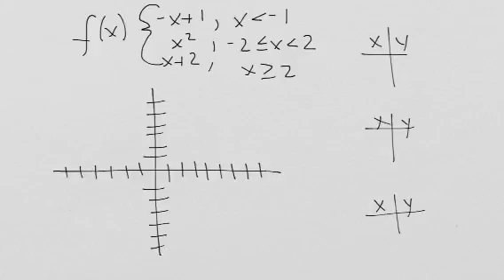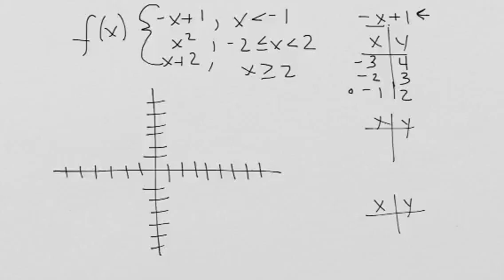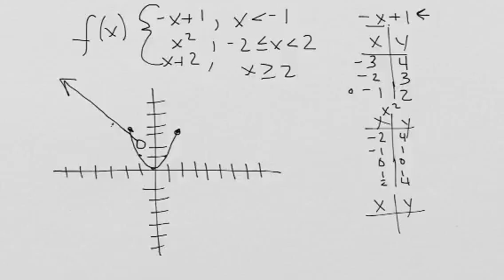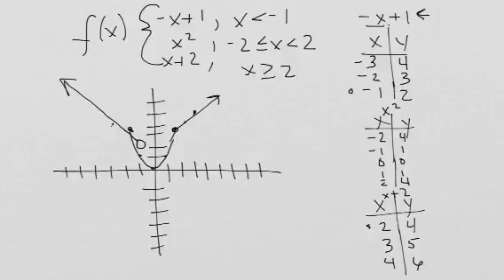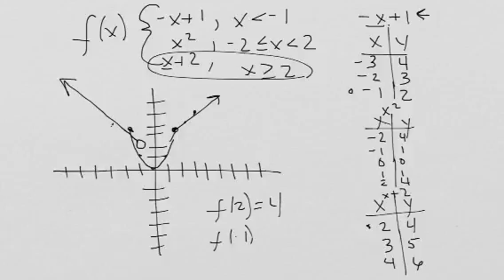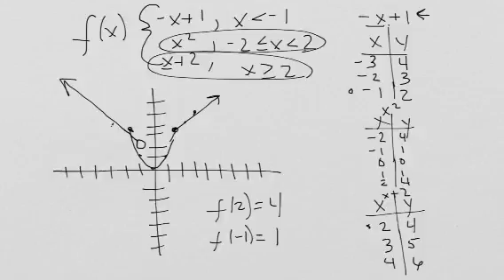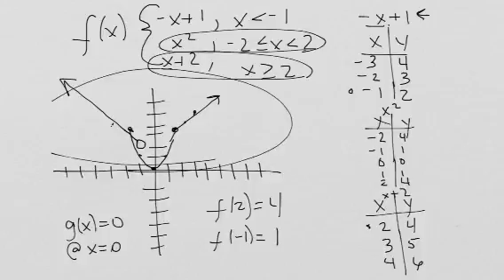Unit 2 Practice Test Problem 3